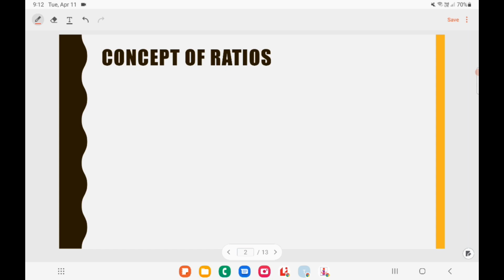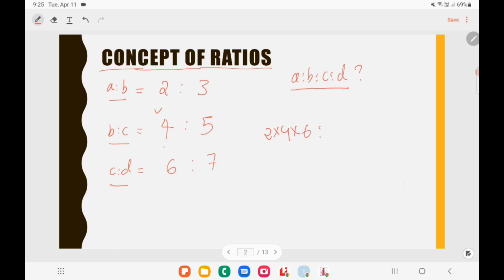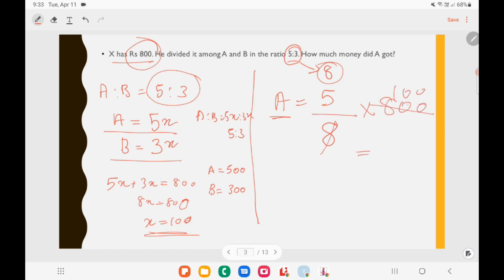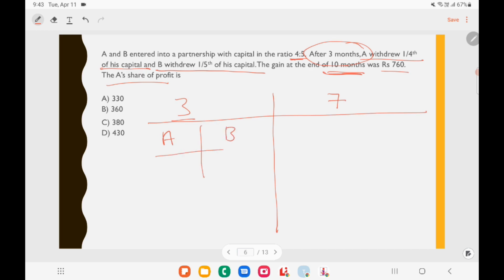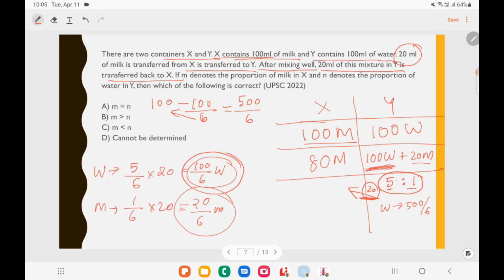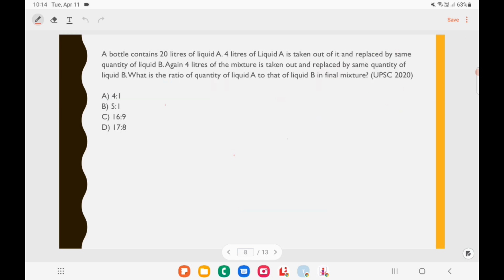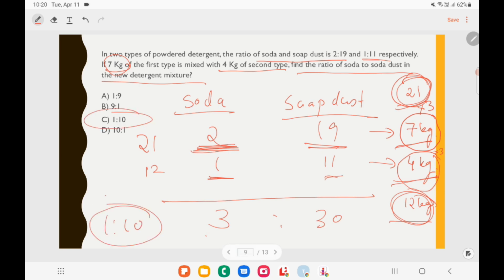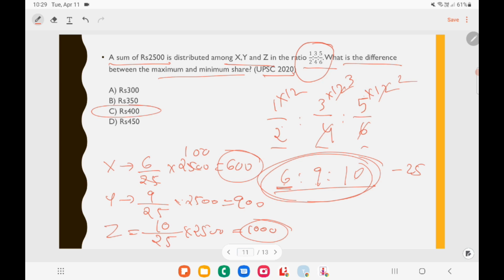Lecture 25 - RATIOS AND PROPORTIONS|MIXTURES AND ALLIGATIONS|PATNERSHIPS|TRICKS|UPSC|CSAT|BANK|SSC